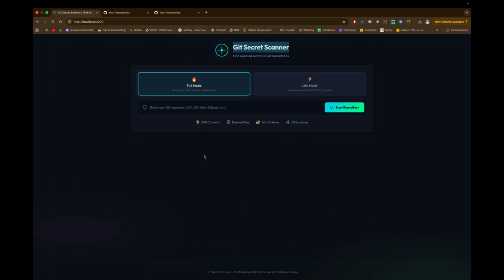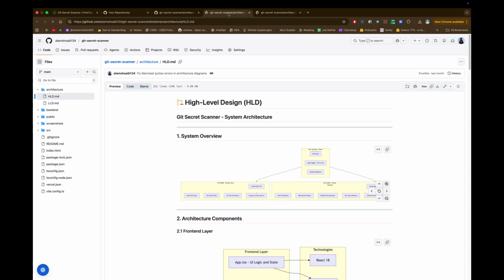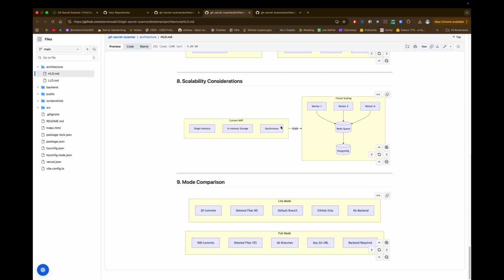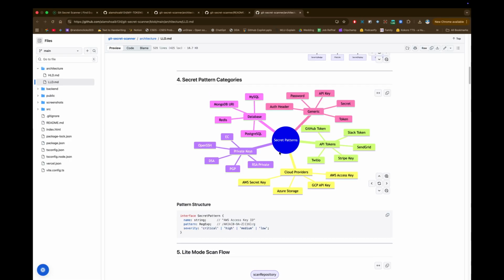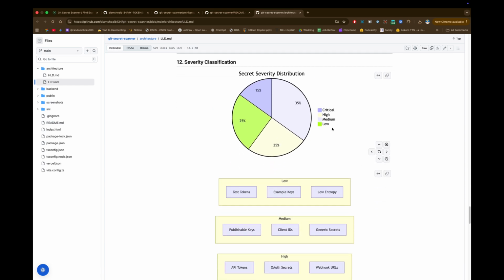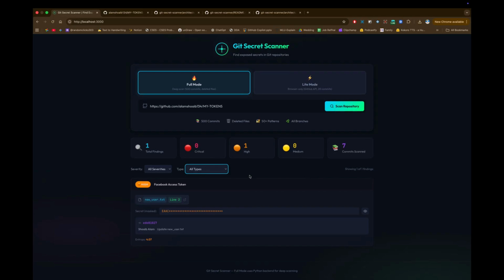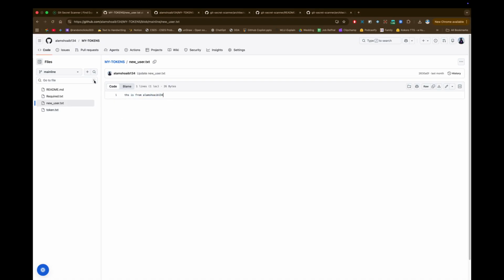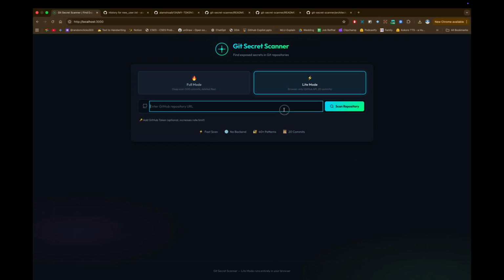Your Git History is Leaking! 🛑 Stop Hidden API Key Leaks Forever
Most security tools only scan your current code. Git Secret Scanner is different. It performs a deep audit of your repository’s entire lifecycle—traversing every commit and every branch to ensure no sensitive data (AWS keys, Stripe tokens, or DB credentials) is left behind.

🔥 Key Features
Full History Analysis: Scans every change ever recorded, not just the current files.

Multi-Branch Support: Automatically detects and audits all branches (experimental, legacy, etc.).

50+ Detection Patterns: Covers Cloud providers, API tokens, and private keys.

Privacy First: All processing happens in-memory; no secrets are saved to your local disk.

Cyberpunk UI: A modern React-based interface for clear, real-time visualization.

🛠️ Tech Stack
Backend: FastAPI (Python) for high-performance scanning.

Frontend: React (JavaScript) with a custom dark/cyberpunk theme.

Logic: Deep Git tree traversal and regex-based pattern matching.